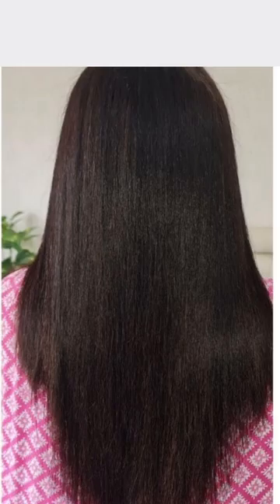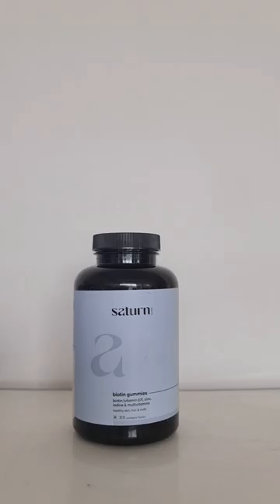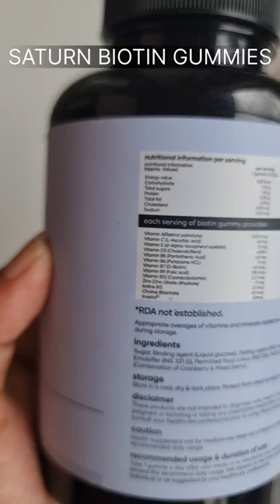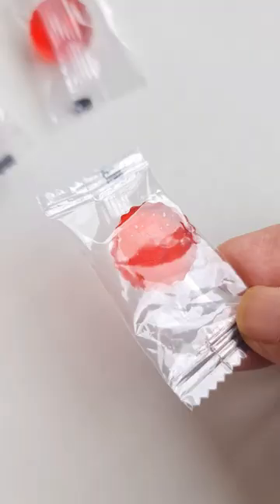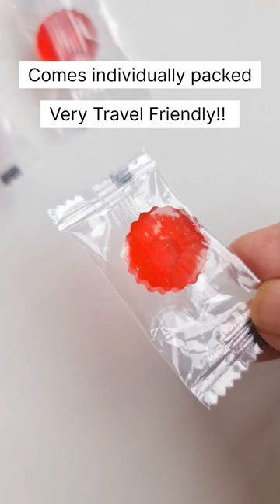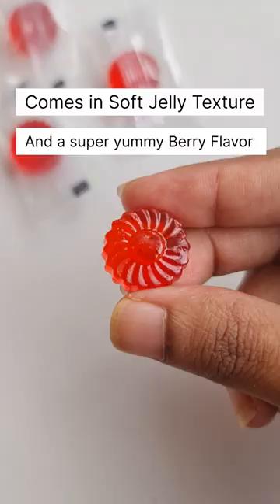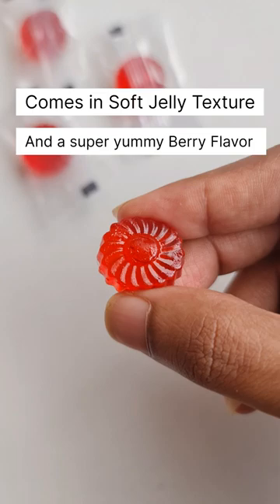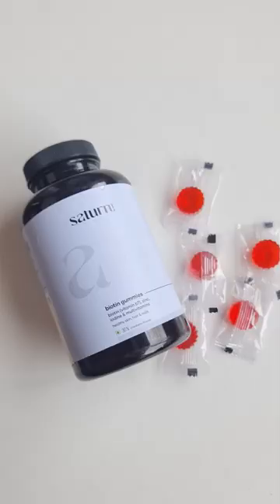Repair your Hair with the Saturn Biotin Gummies